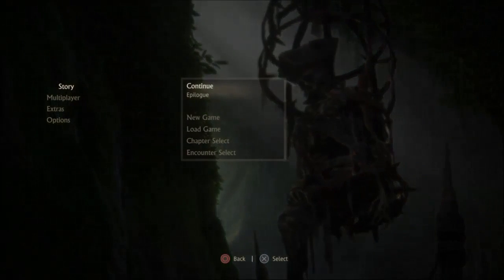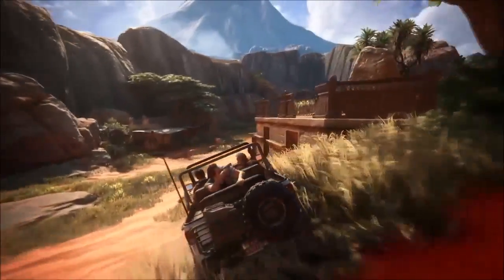Uncharted 4: A Thief's End ► Crushing Walkthrough ♦ Part 6 "The Twelve Towers"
Chapter 10 - The Twelve Towers.
- Trails Tower.
- Volcano Ruins 1.
- Volcano Ruins 2.-
- Drawbridge.
- Avery's Tower.